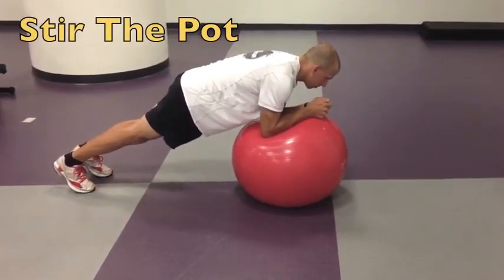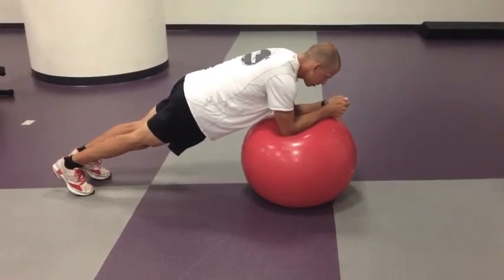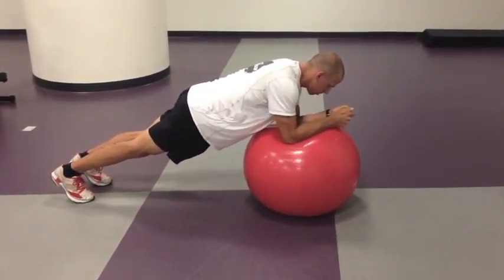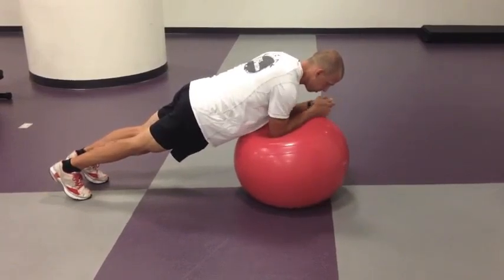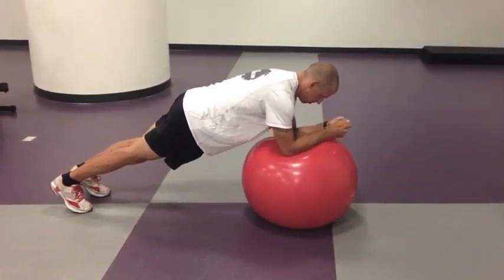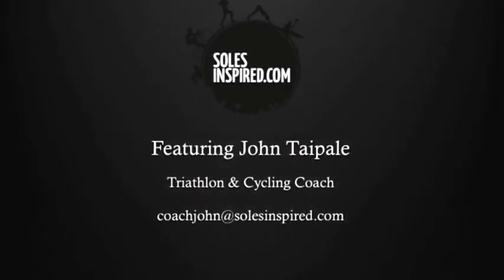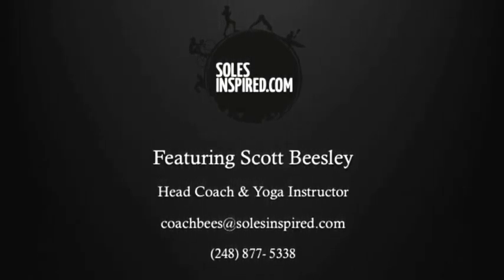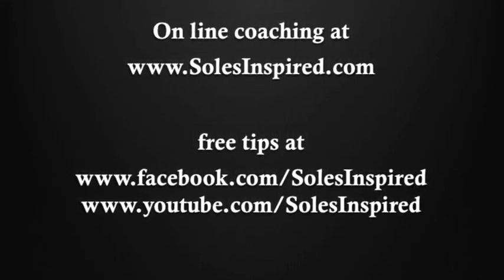Stir The Pot